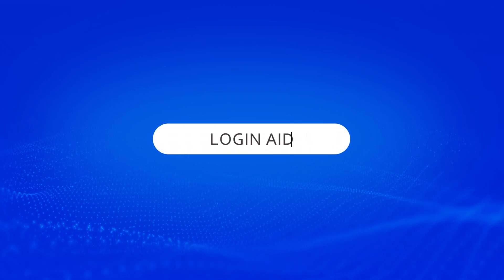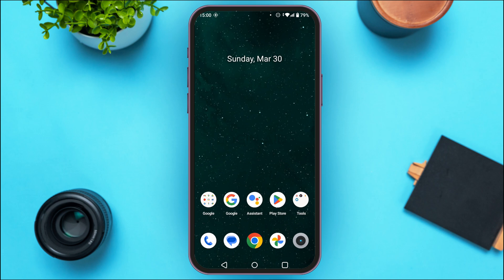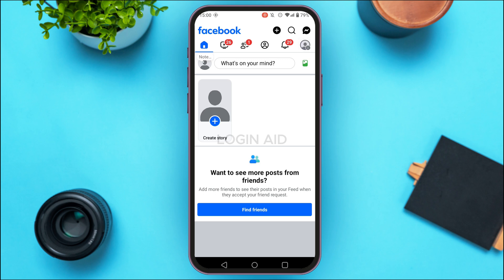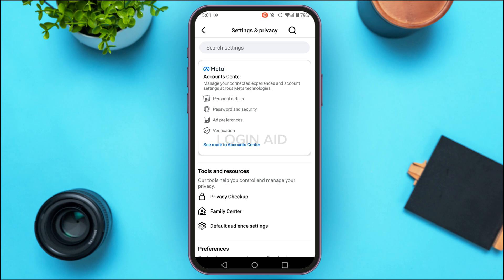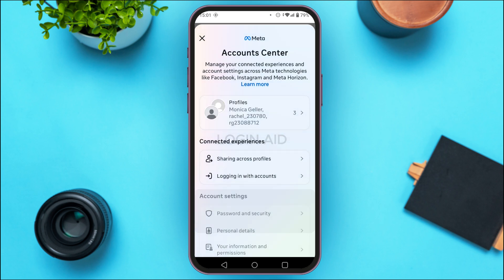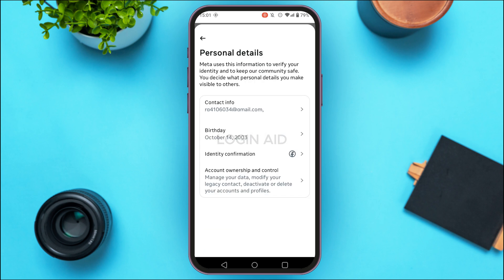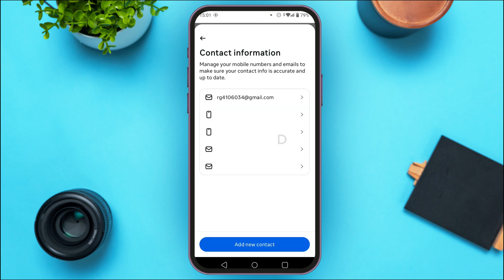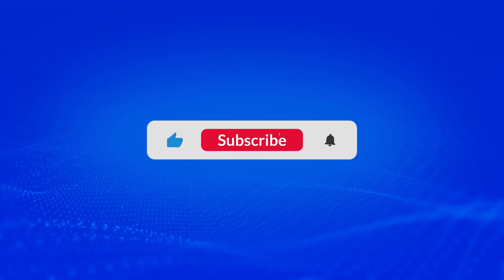How To See Your Email On Facebook 2025 | Find Your Registered Email Address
Need to check which email is linked to your Facebook account? This video walks you through the steps to find your registered email in Facebook settings. Stay in control of your account details with this simple guide!